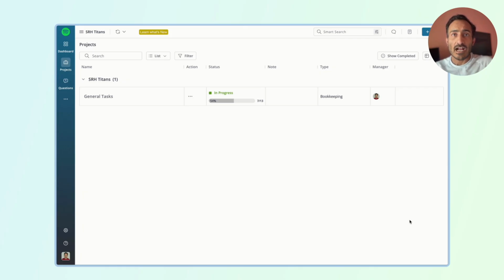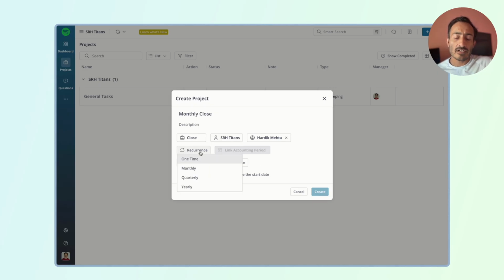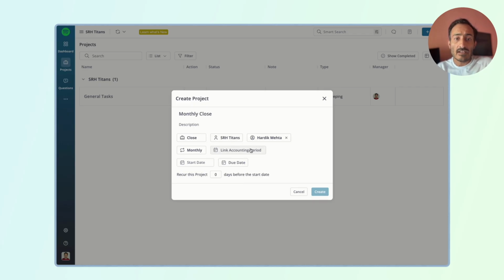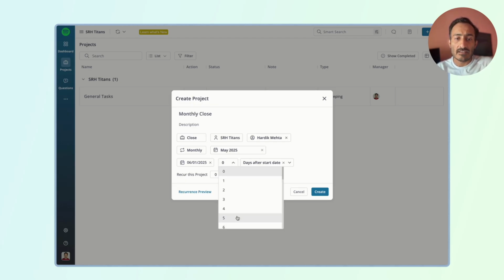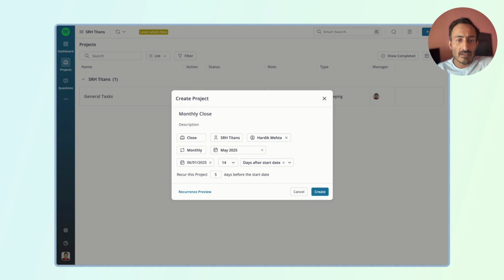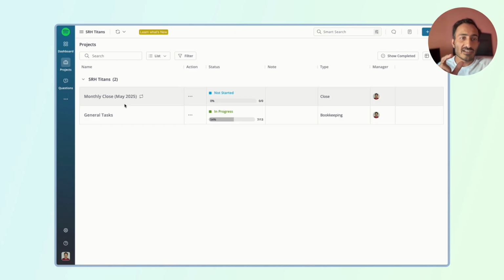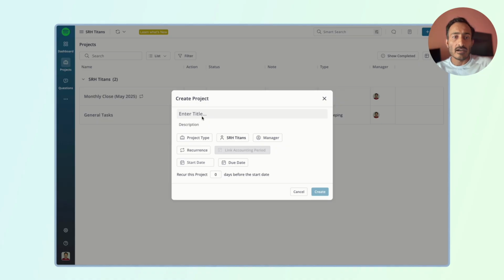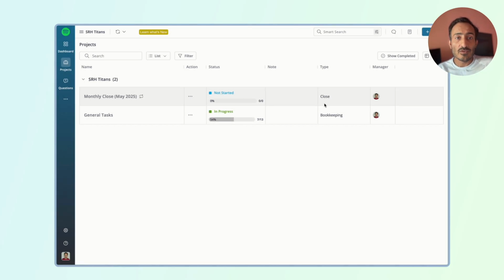How to Create the Project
Learn more about how to create projects, including Close, Onboarding, Bookkeeping, etc.